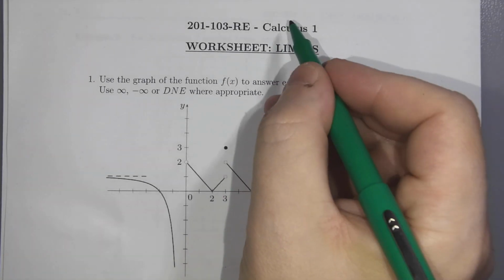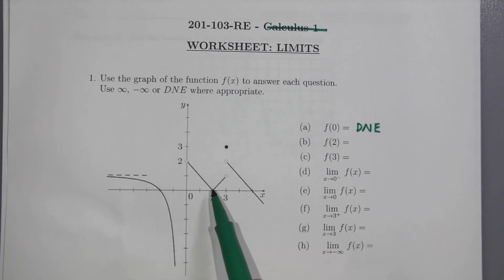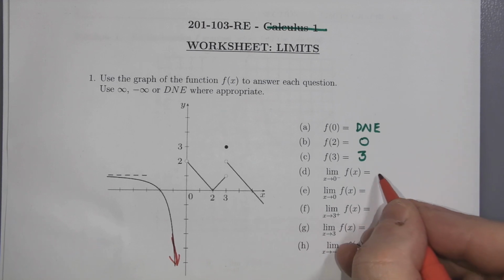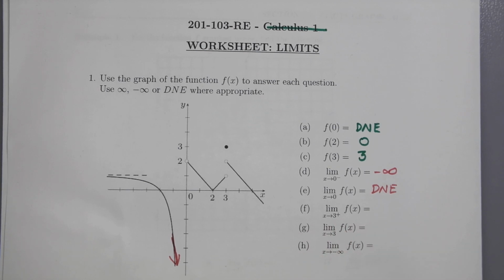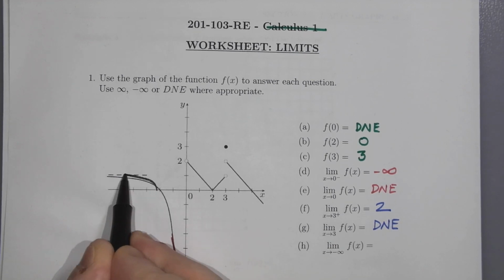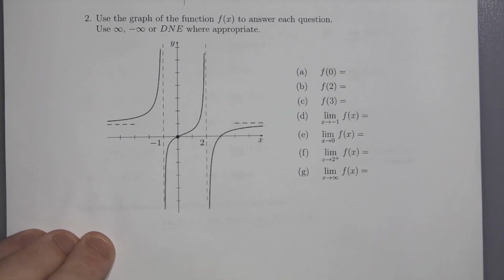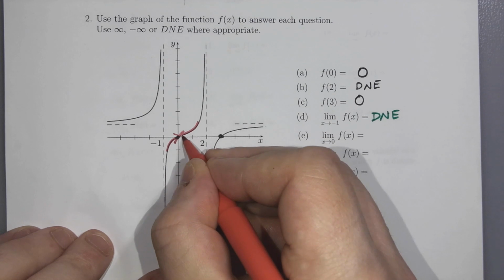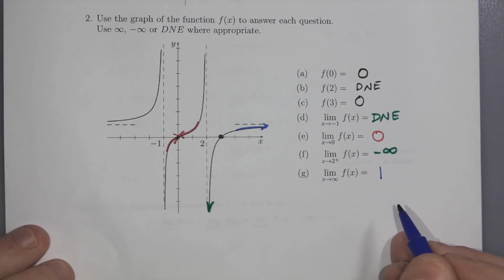Graphical Limits: Precalculus Unit 10 Lesson 1